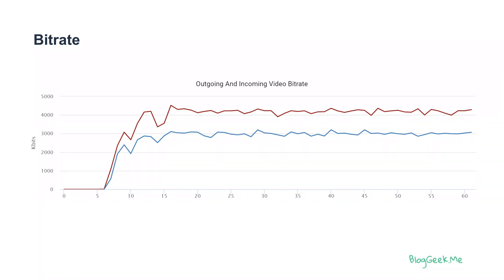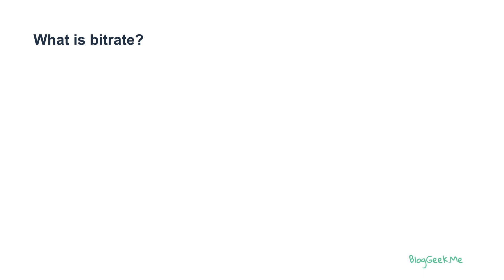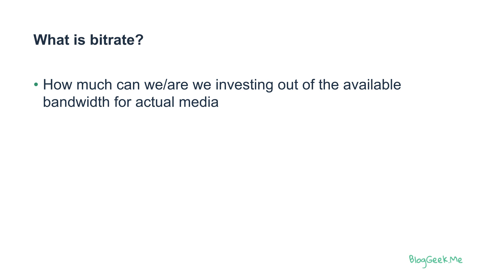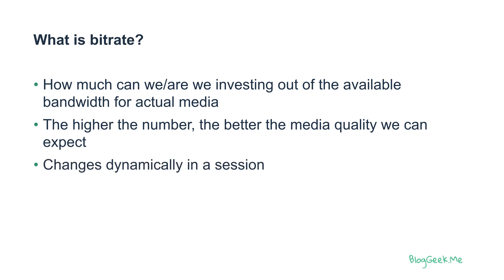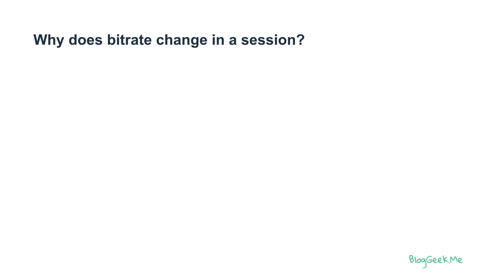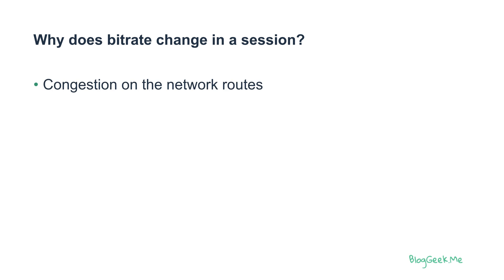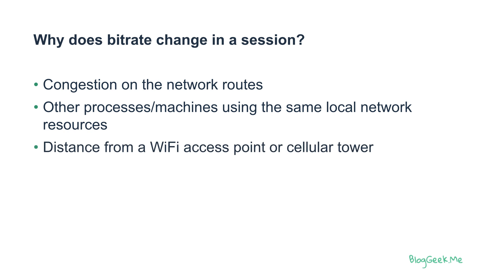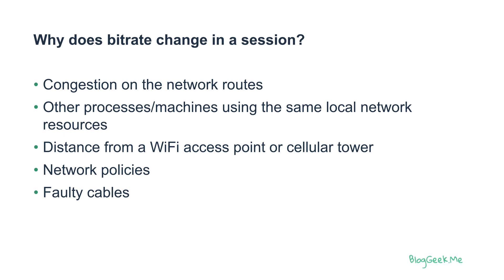Bitrate in WebRTC